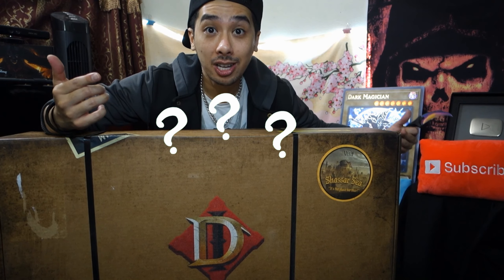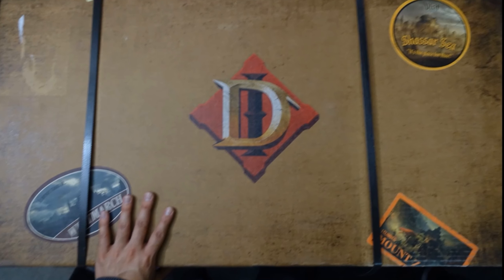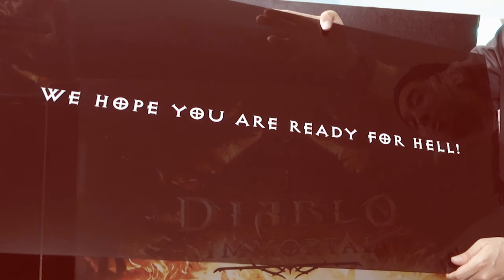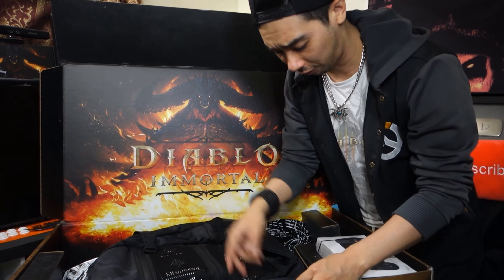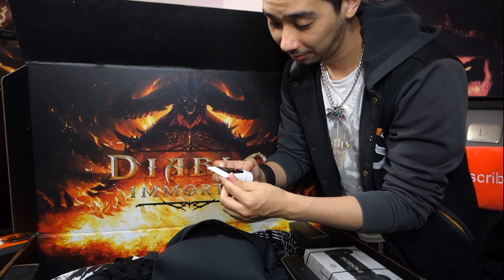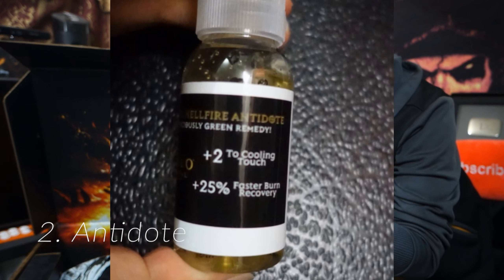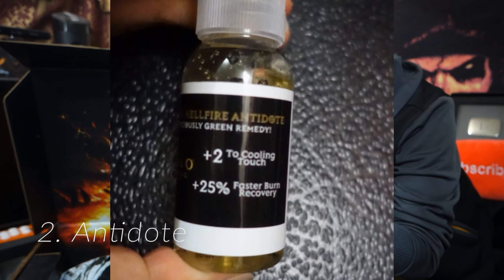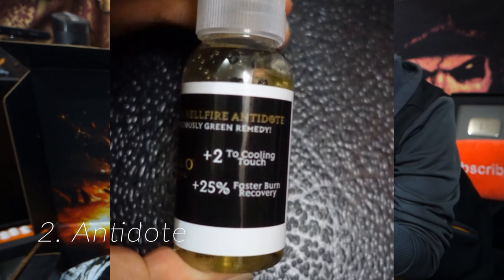Diablo Immortal Team Sent me a BOX... What's Inside?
More Diablo Immortal Videos!

Thanks Blizzard and the Diablo team for the box!